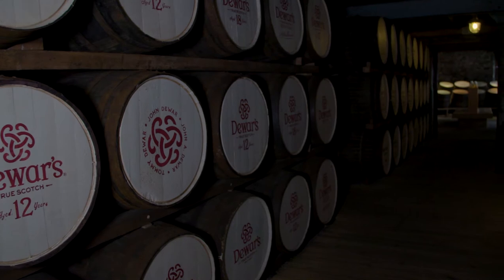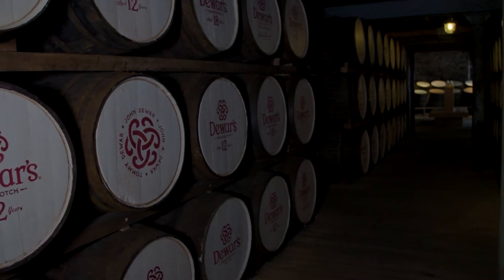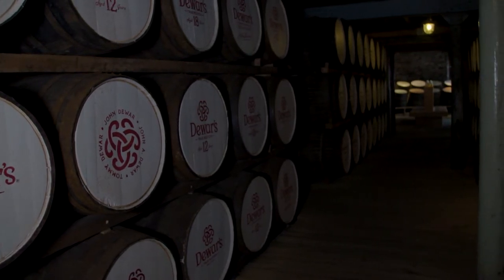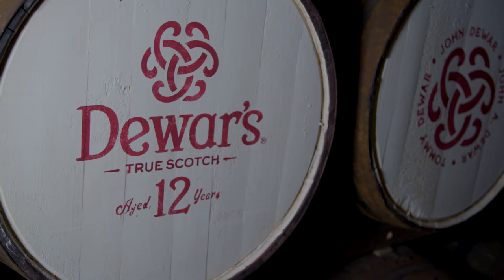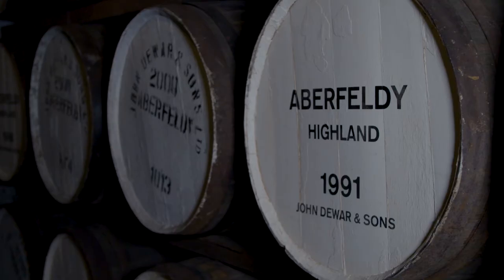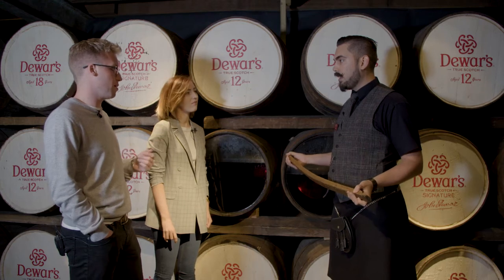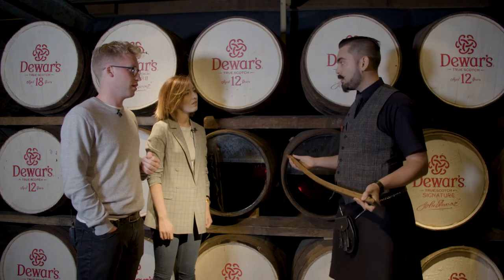WelcomeToWhisky - Maturing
Robin and Malcolm journey to the Dewar's Aberfeldy Distillery in Perthshire to learn how whisky is matured.